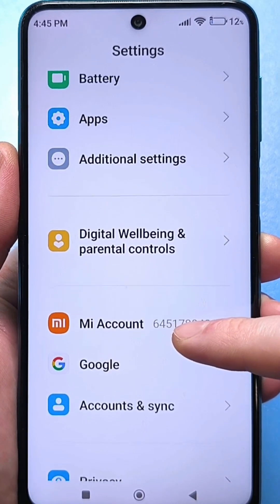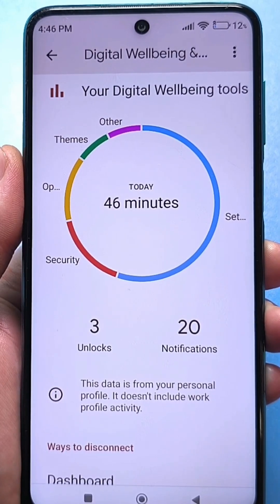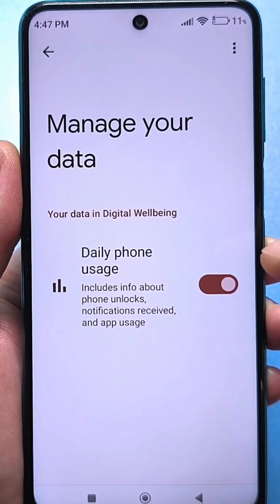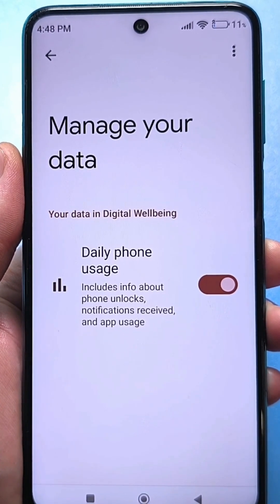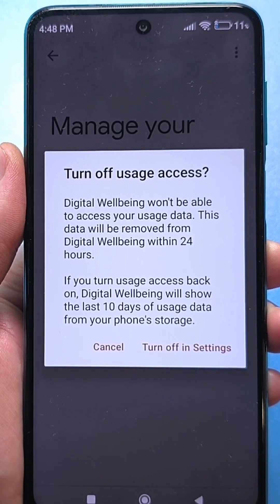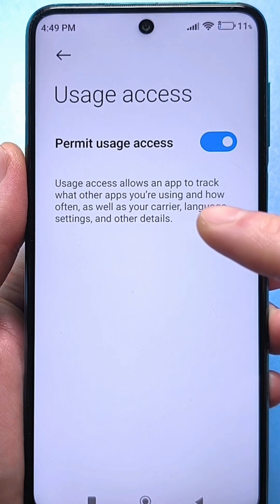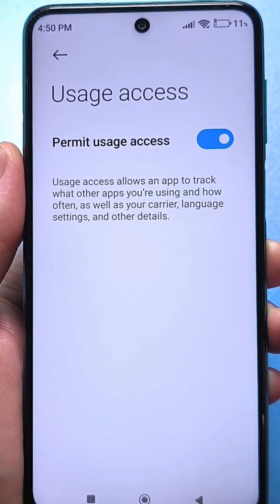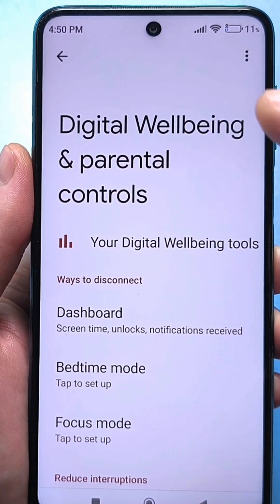Your Android Phone Tracking You and Listening. TURN THIS OFF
Your Android Phone Tracking You and Listening. TURN THIS OFF.Your Phone Is Watching Everything You Do!Hidden Settings On Your Phone You Should Change Now.What Your Smartphone Knows About You Will Shock You!Stop Your Phone From Spying On You With This TrickYour Android Phone Tracking You and Listening. TURN THIS OFF.how to know if your phone is hacked,android settings to turn off,is my phone hacked.android,Android,Samsung,Xiaomi,Oppo,Huawei,how to stop phone tapping,is my phone tapped,android tracking protection,phone listening to conversations,android phone listening to conversations,is my phone listening to me,android phone spying on me,android phone tapping,how to disable tapped phone,how to disable tracking on android,how to stop tracking on android,settings,turn it off.Useful Tips Always